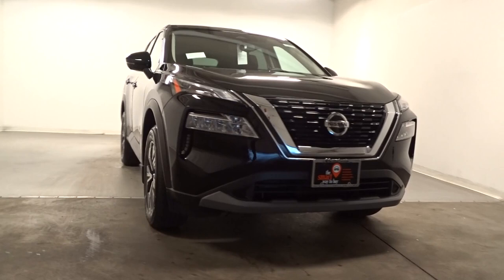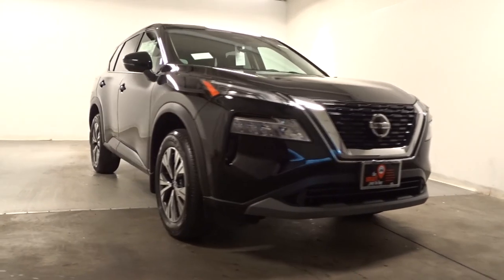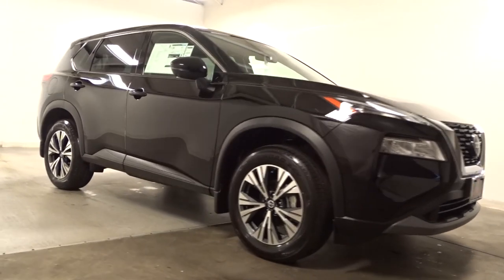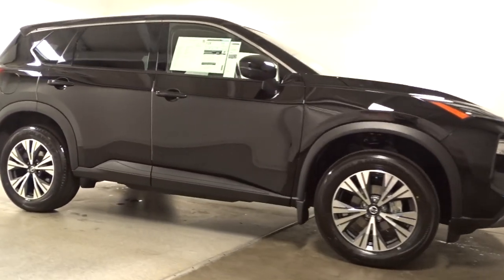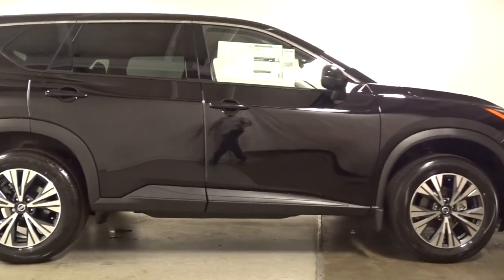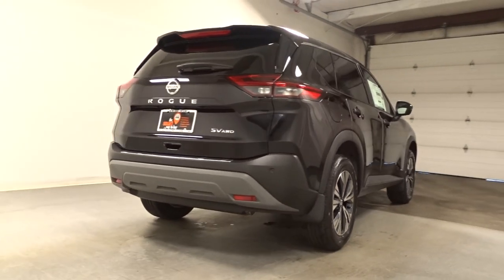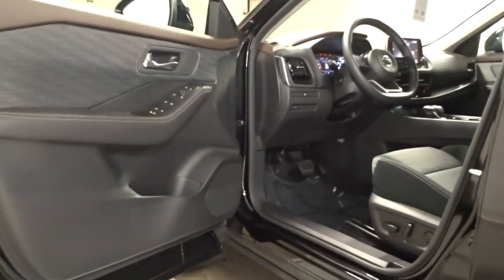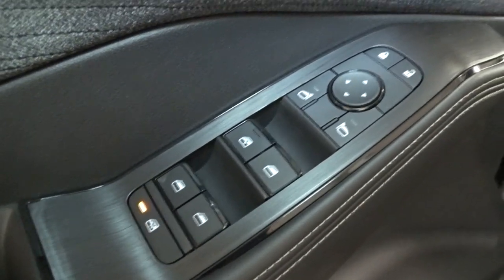2023 Nissan Rogue Hillside, Newark, Union, Elizabeth, Springfield, NJ 430845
Super Black New 2023 Nissan Rogue SV available in Hillside, New Jersey at Route 22 Nissan. Servicing the Newark, Union, Elizabeth, Springfield, NJ area.

Super Black 2023 Nissan Rogue SV AWD CVT with Xtronic 1.5L I3 Turbocharged DOHC 12V LEV3-ULEV50 201hp AWD.brbrRecent Arrival! 28/35 City/Highway MPG